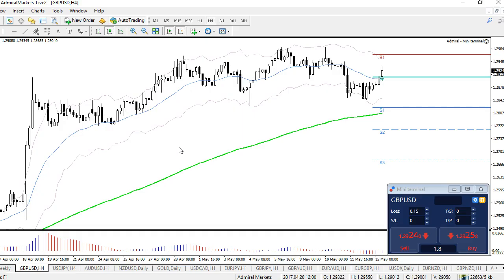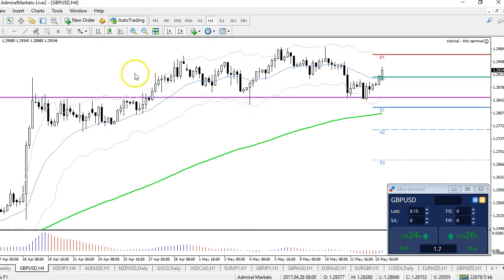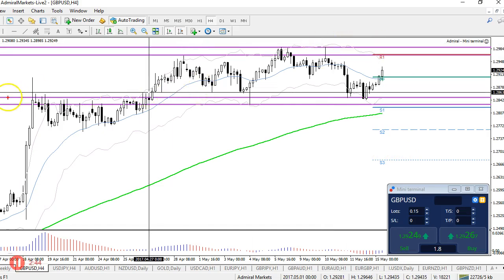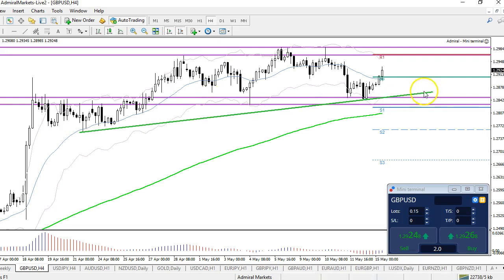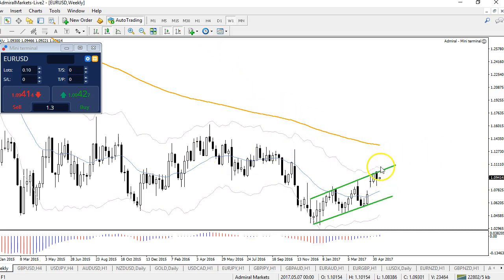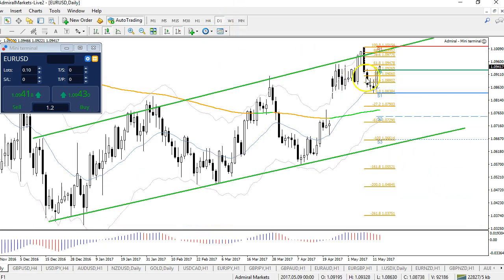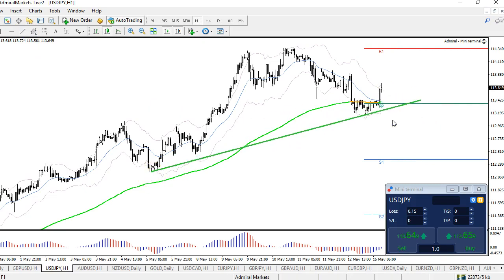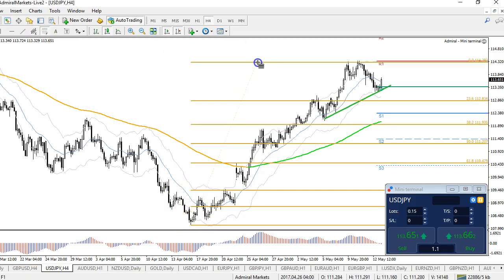USD Reversal or Breakout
EUR/USD and GBP/USD are both approaching a key decision zone: a bearish reverse or a bullish break. The Cable is showing a potential head and shoulders chart pattern for instance whereas the EUR/USD is approaching a key top at 1.10 and resistance Fibs. The video also analyses the USD/JPY.